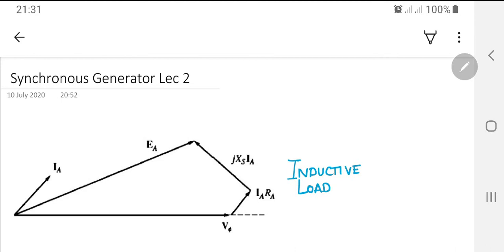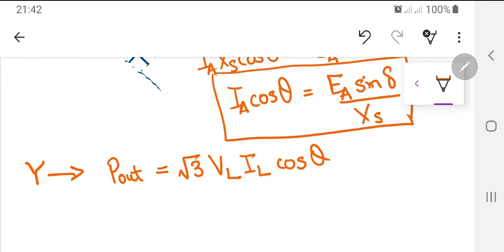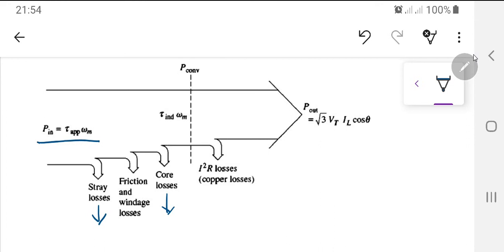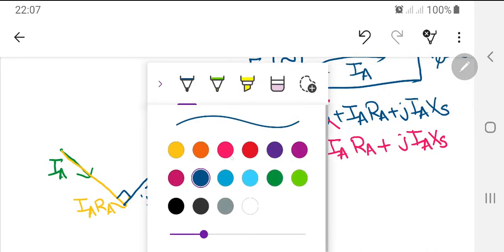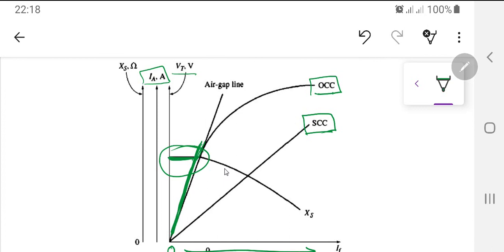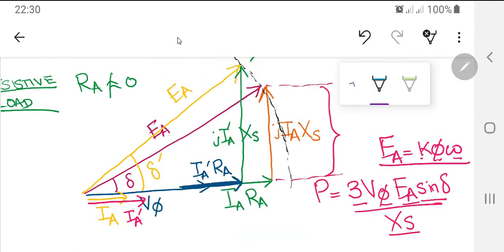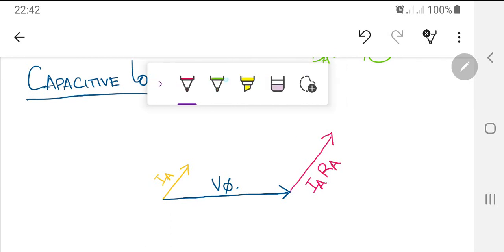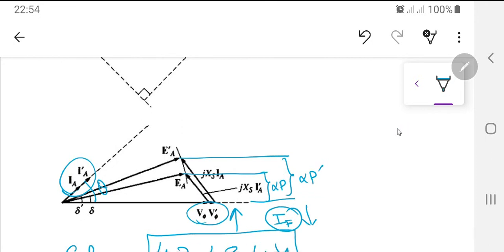EMF-Lec#28-Synchronous Generator Operating Alone Phasors, Model Parameters-Session 2020(4.5 to 4.8)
Synchronous Generator Operating Alone on Load Change (Phasor Diagrams)
Synchronous Generator Equation for Power
Synchronous Generator Model Parameters Measurements by Test

Education Portal

Electric Machinery Fundamental
by Arsalan A Rahim (Assistant Professor EED UET Lahore)
Semester 3rd
Session 2020
UET Lahore. Pakistan
Section A, B, C, D